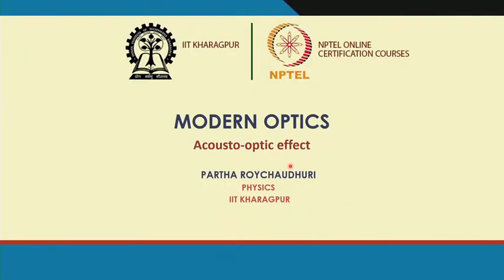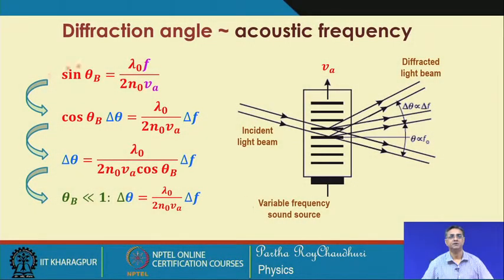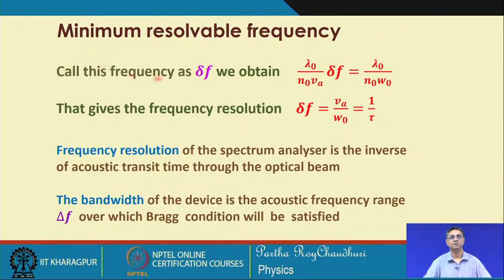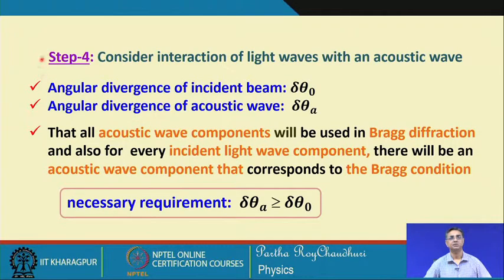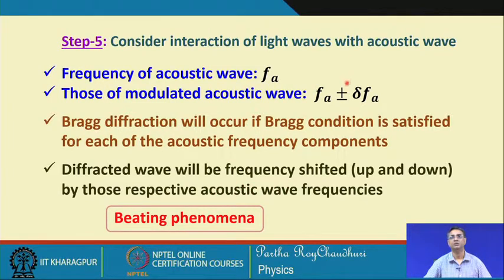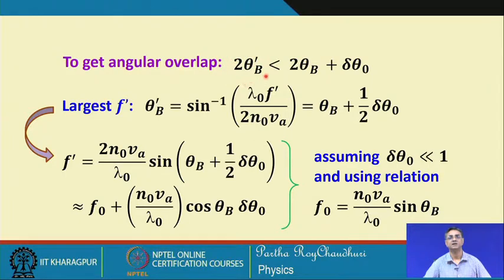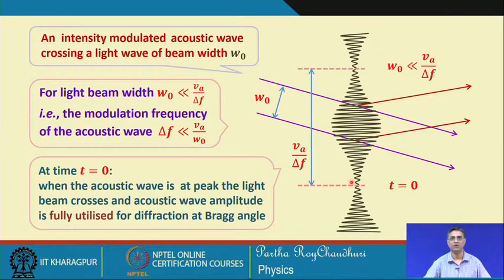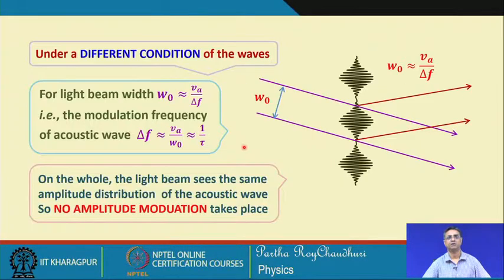Lecture 57: Acousto-optic Modulators and Devices (Contd.)